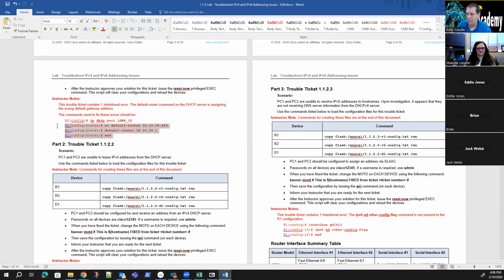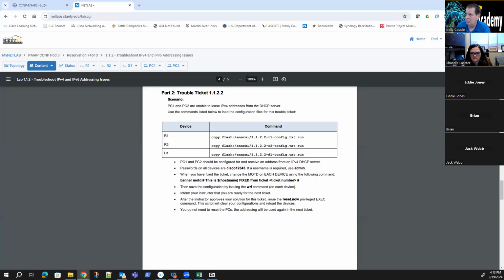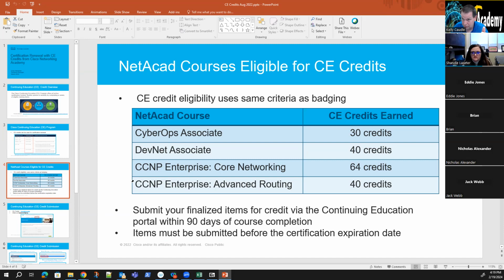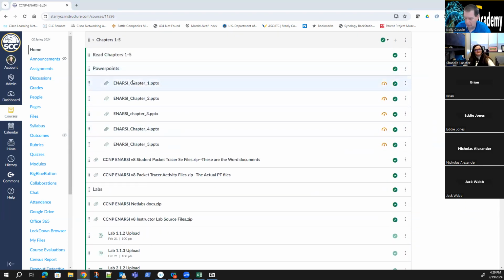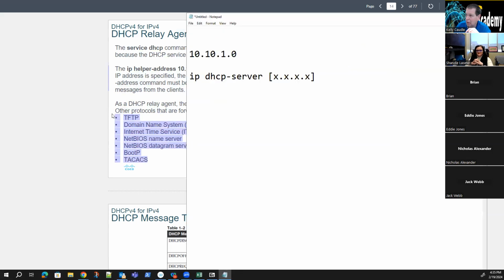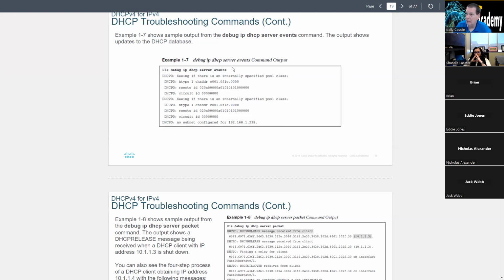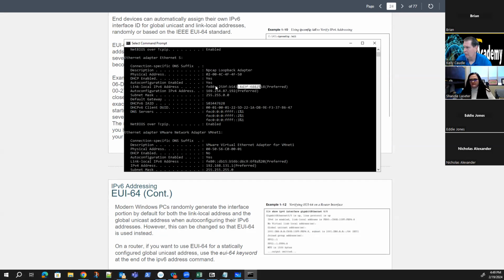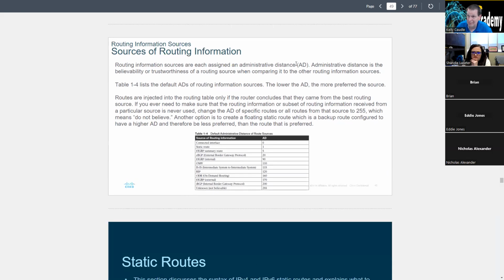ITC CCNP ENARSI Class 2/19/24